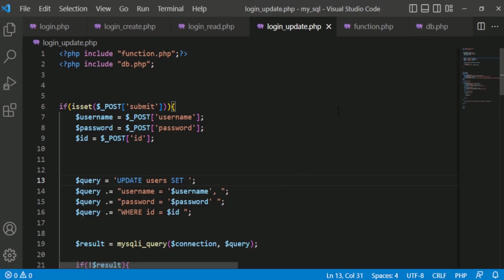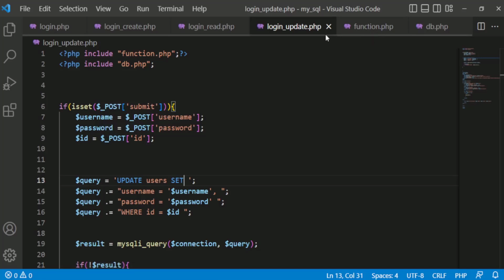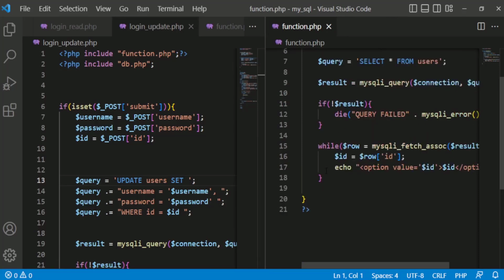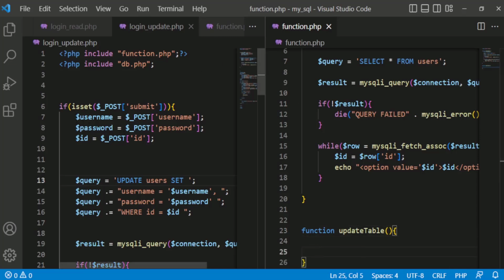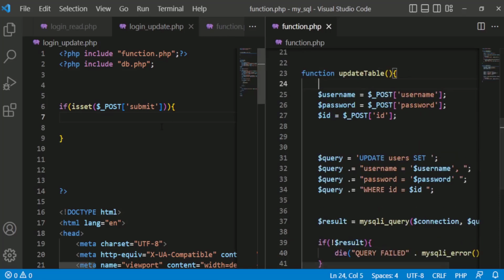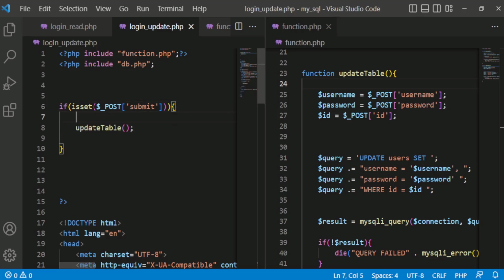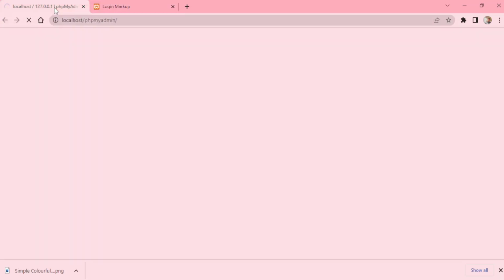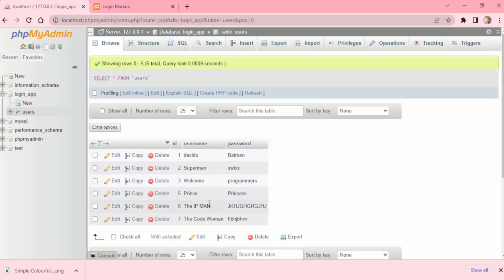refactoring the update